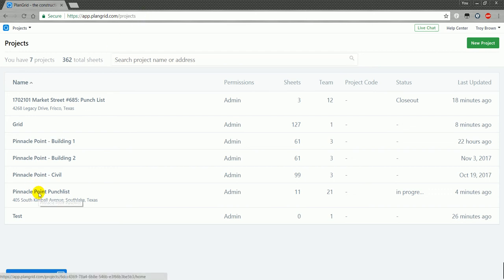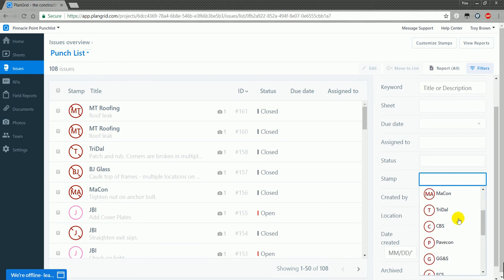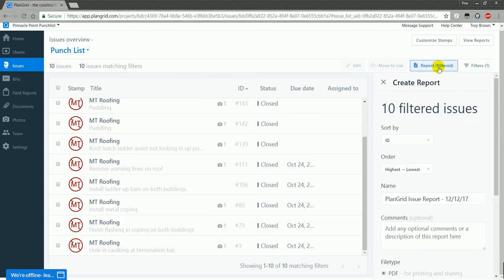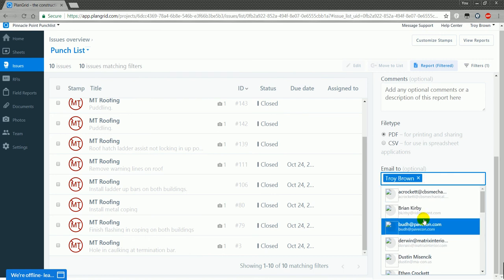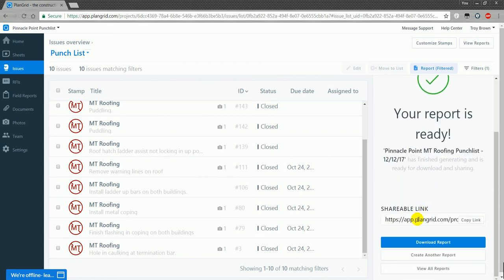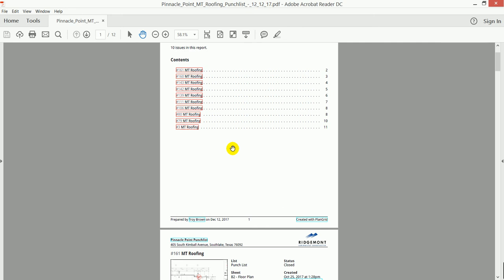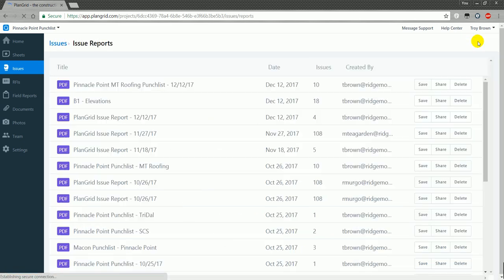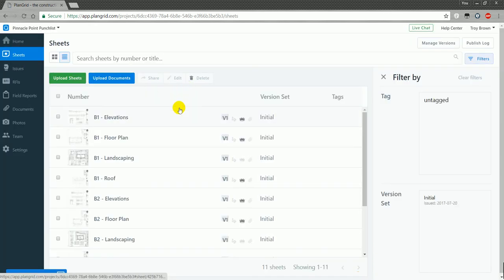PlanGrid - Creating Issue Reports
How to create issue/punch-list reports